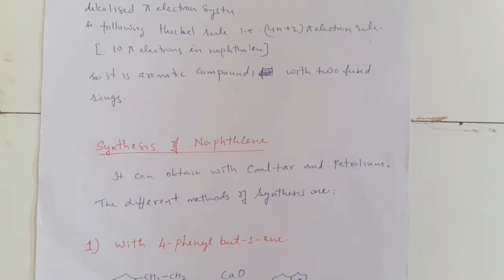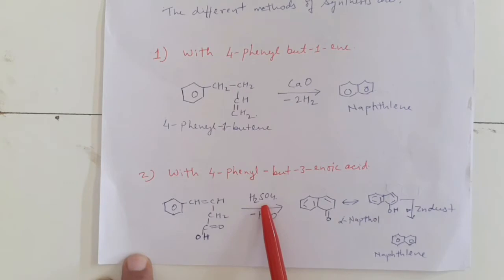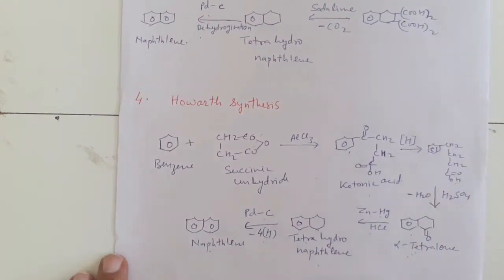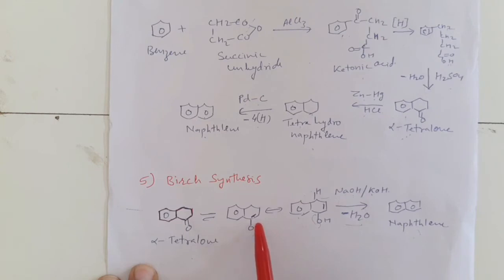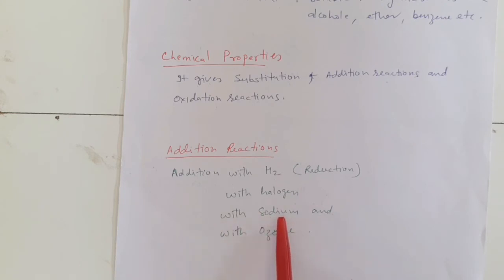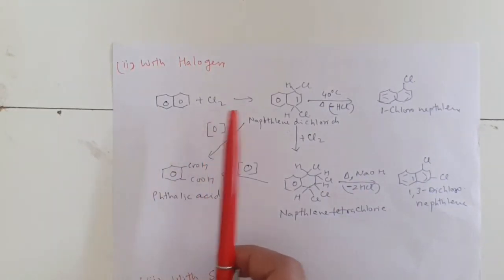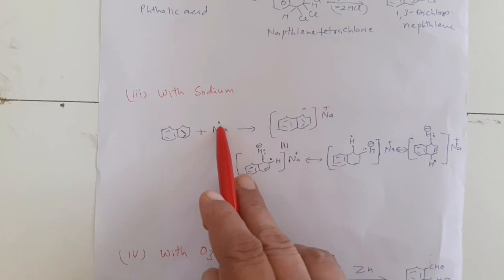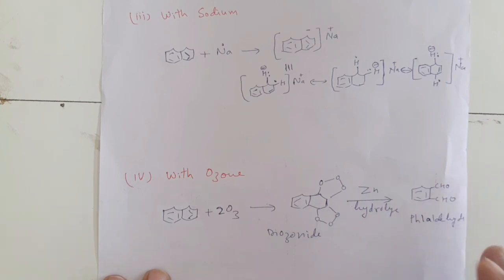Chemistry lectures by Dr. Sadhana Singh on synthesis and properties of naphthalene